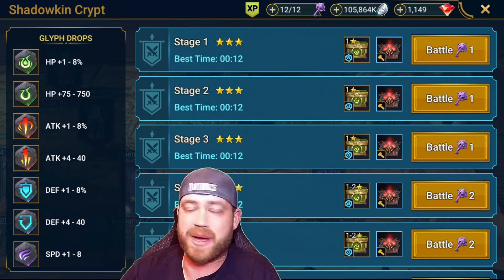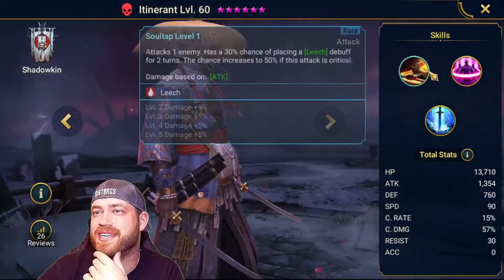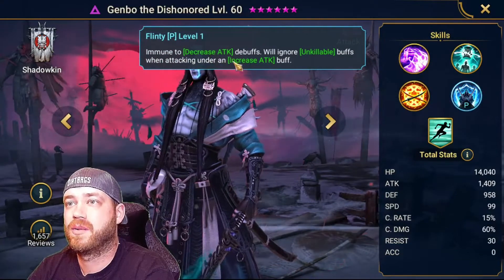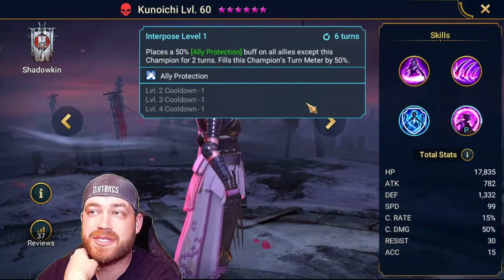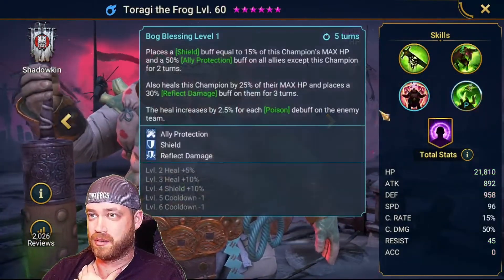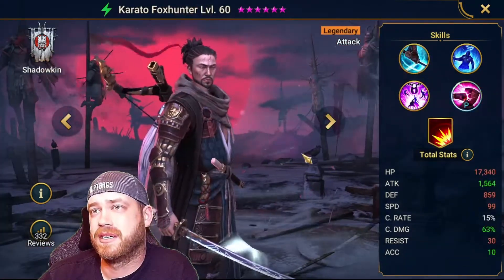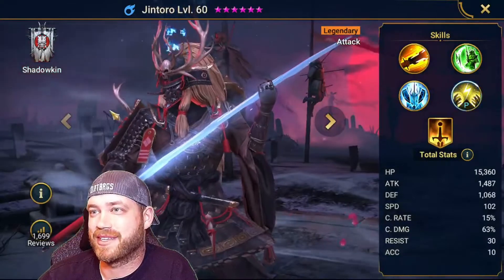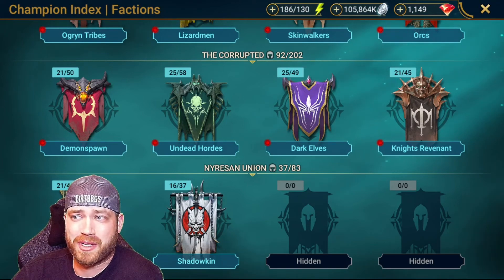Ranking Shadowkin Champs for FW 21! | Who Can you Avoid | Raid Shadow Legends Faction Wars guide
Let me know if i missed anyone clutch. i managed to clear 21 with some crappy gear but had the right champions in place.